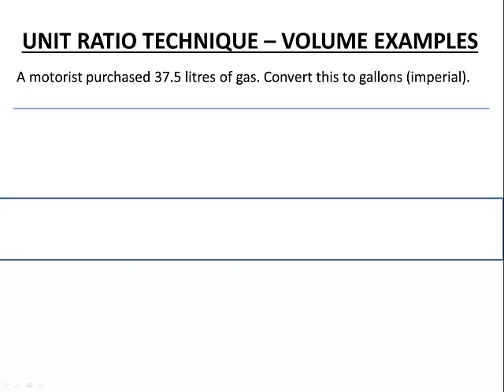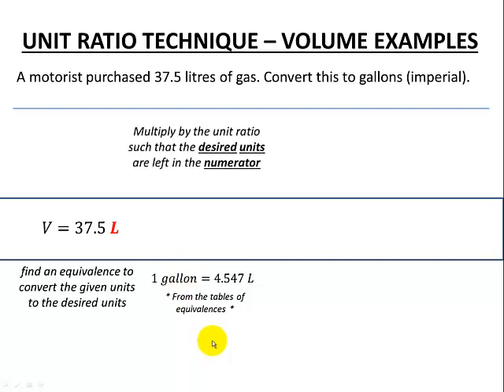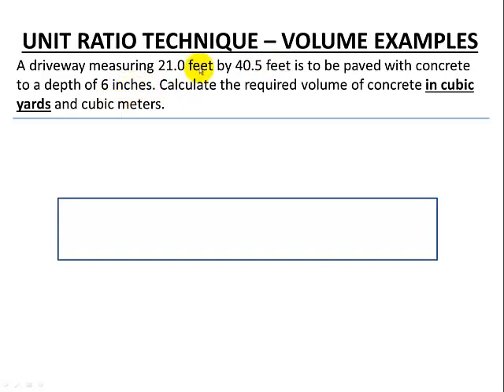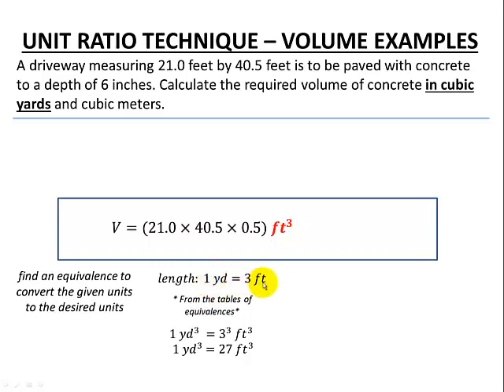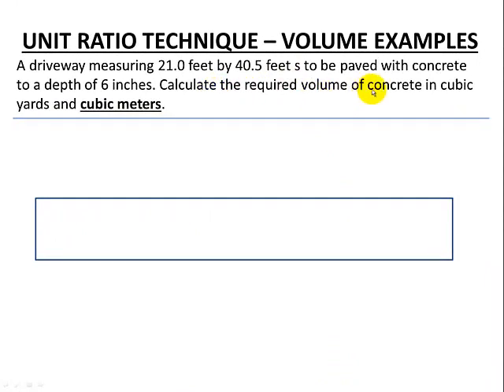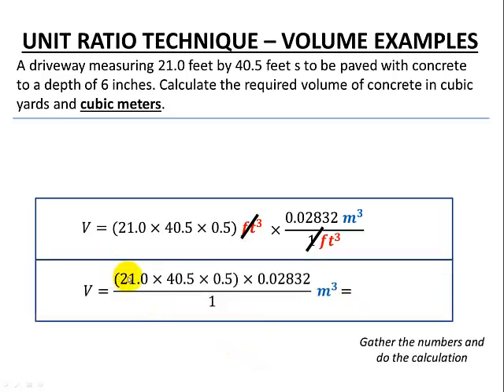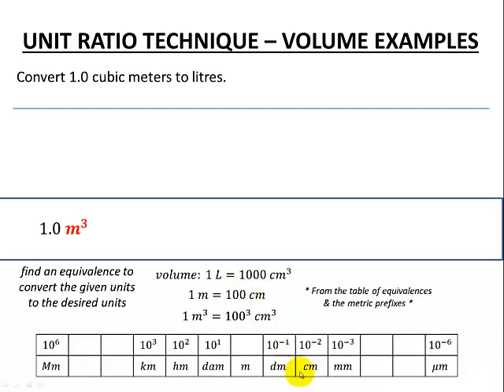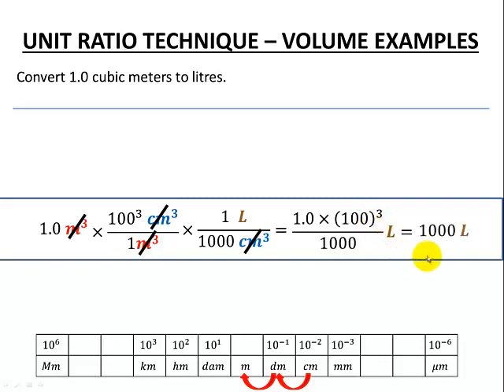Unit Ratio Technique - Volume Examples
A review of the unit ratio technique for unit conversions for Volume examples.